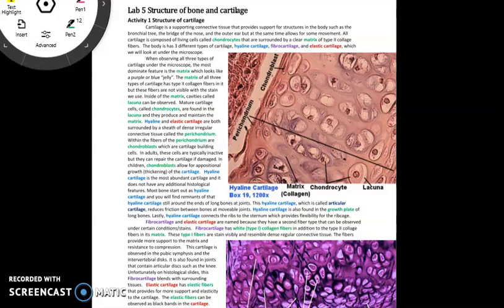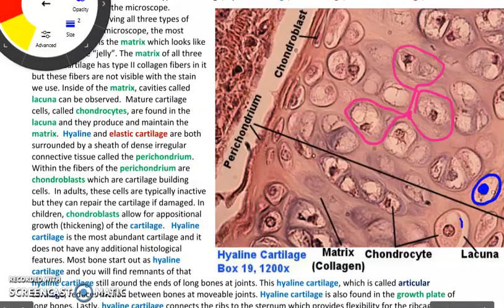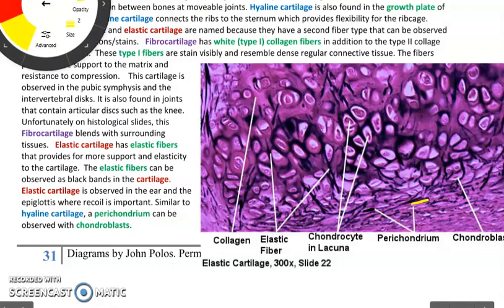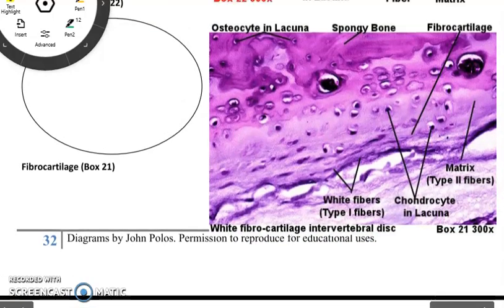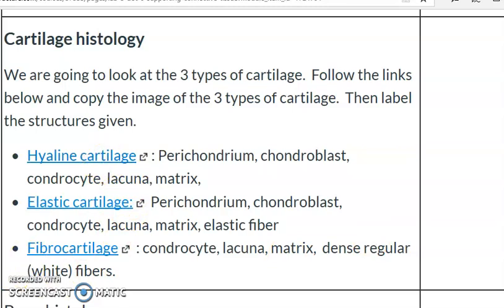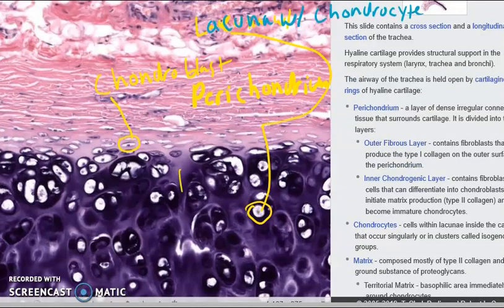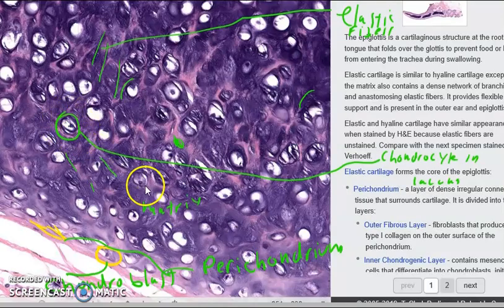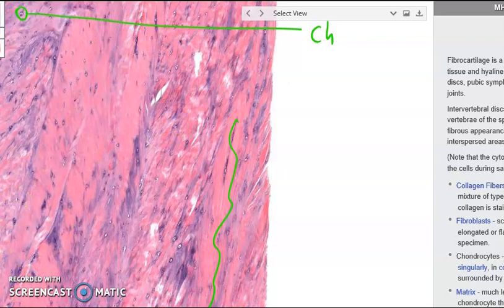Cartilage histology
Structures on the 3 different cartilage histology slides.